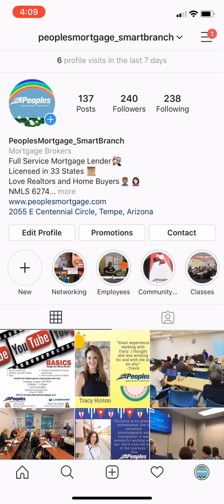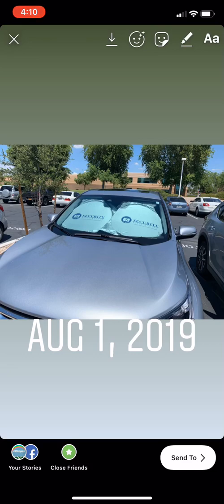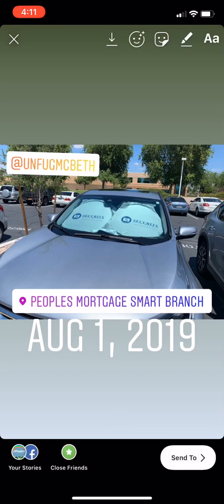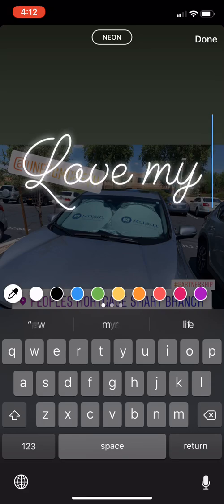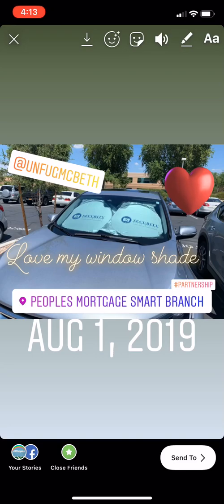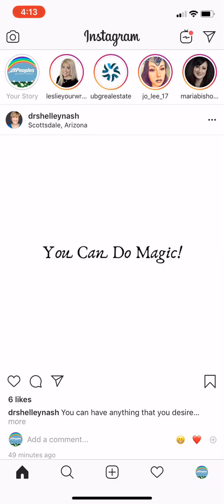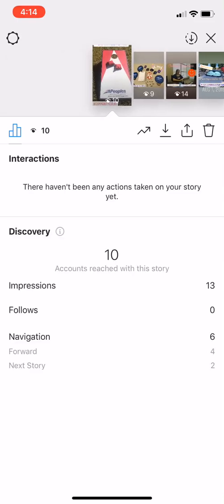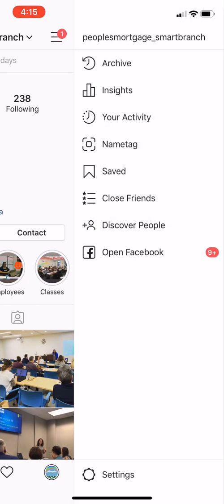Instagram Stories - How To Use It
How to use Instagram stories. A quick tutorial for beginners.